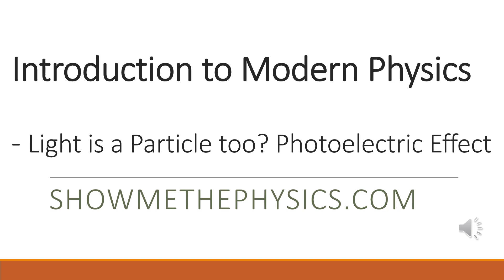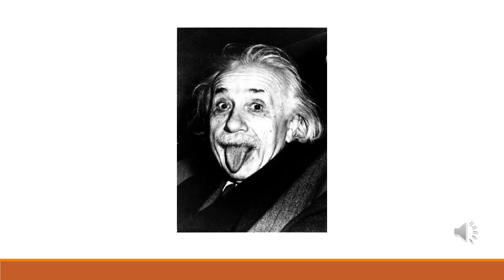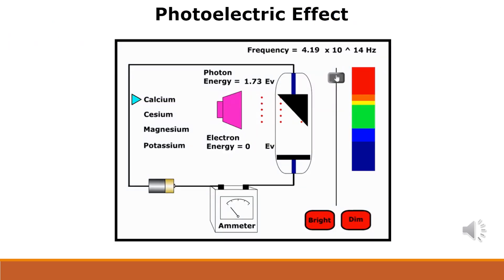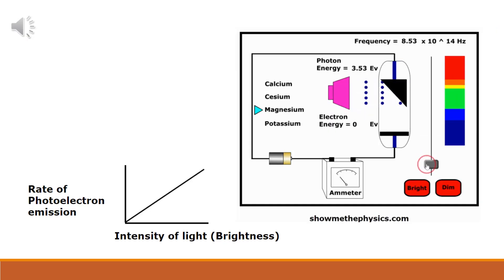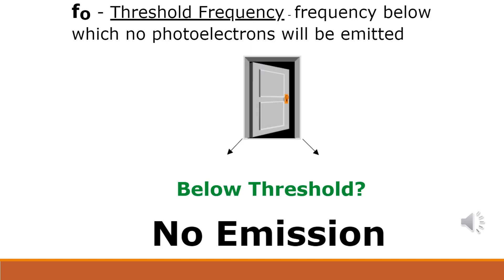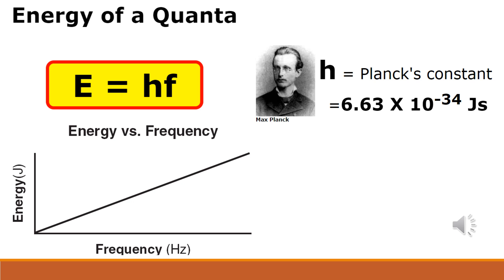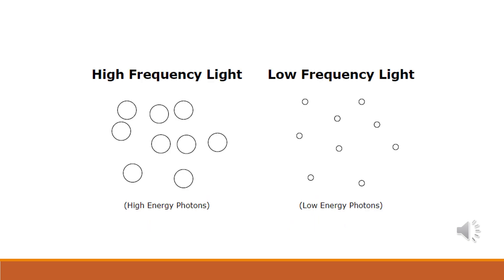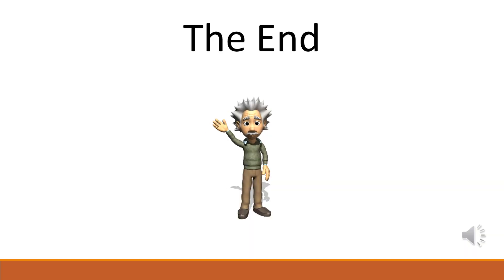Intro to Modern Physics - showmethephysics.com